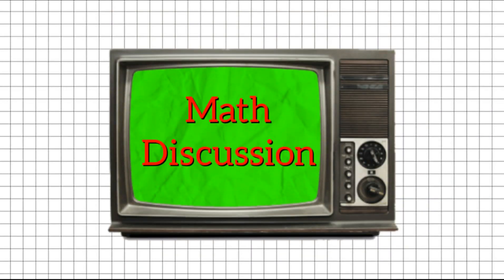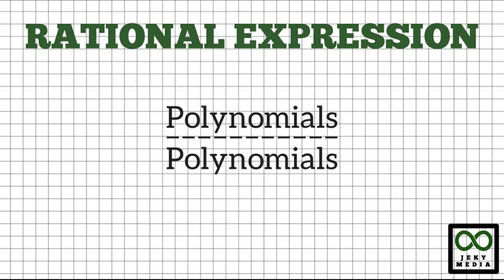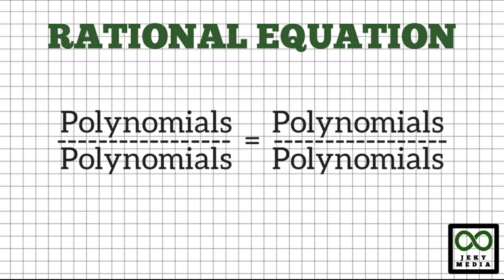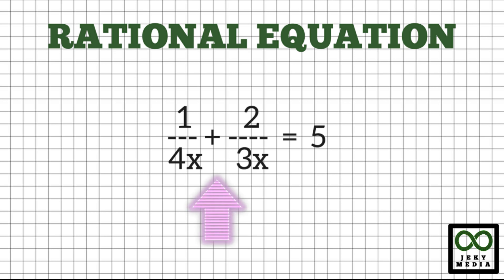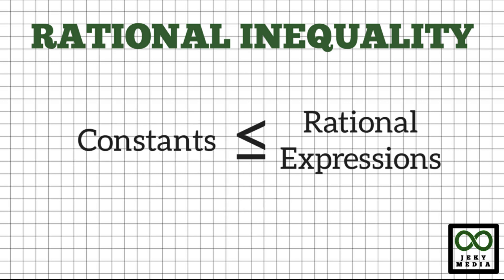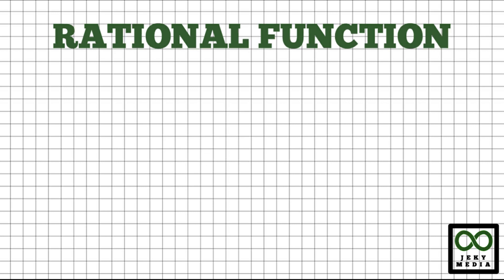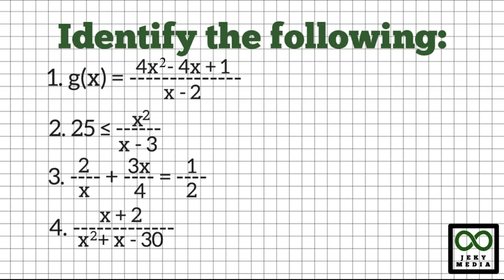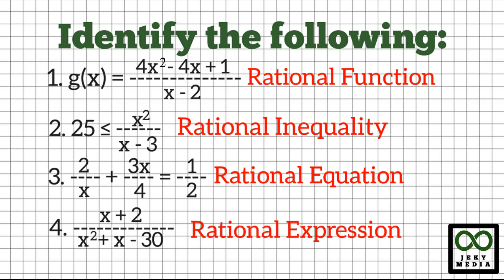Distinguishing Rational Expression, Rational Equation, Rational Inequality & Rational Function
Math Discussion
Distinguishing Rational Expression,
Rational Equation,
Rational Inequality, and
Rational Function.
Including Examples.